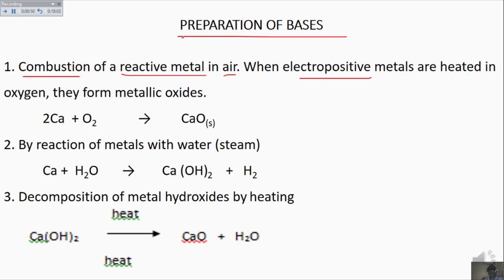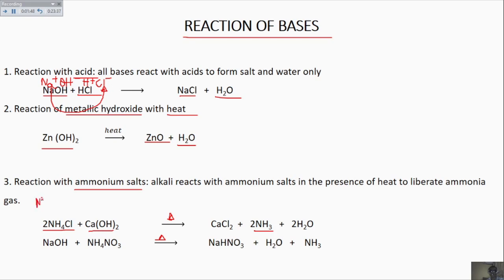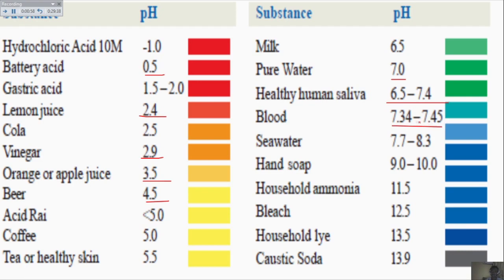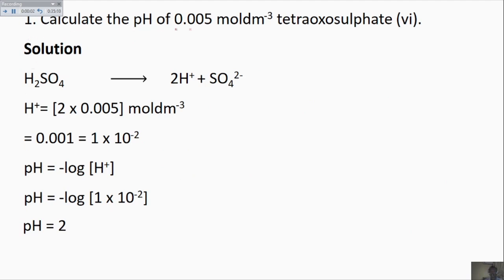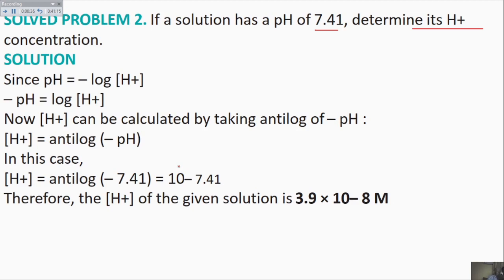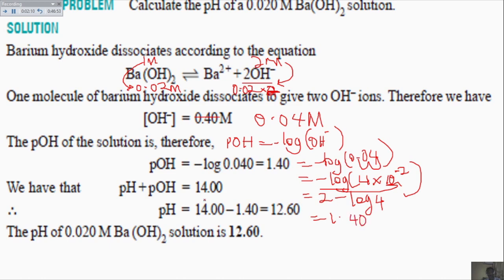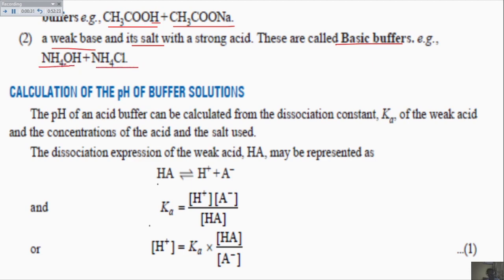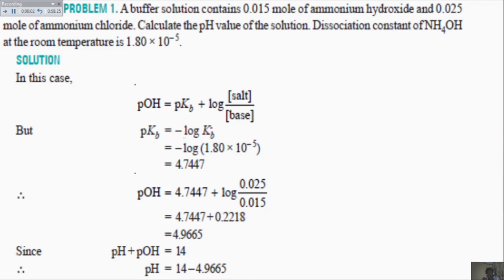Calculation on pH scale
It contains everything you need to know on pH scale .